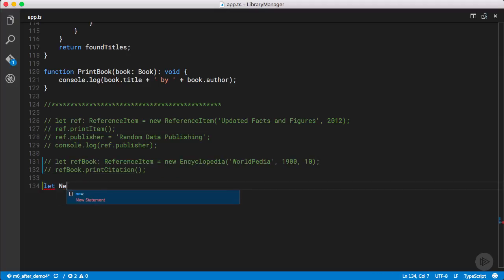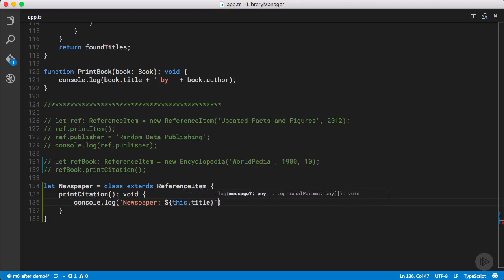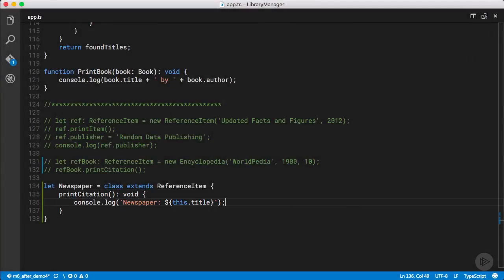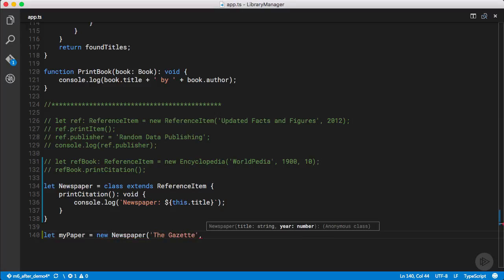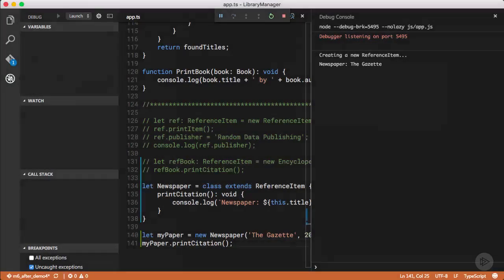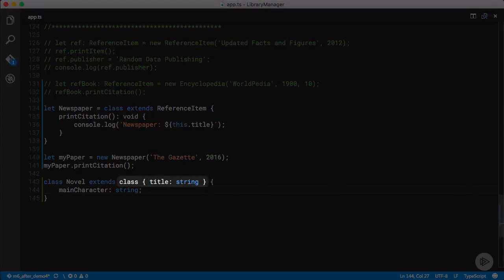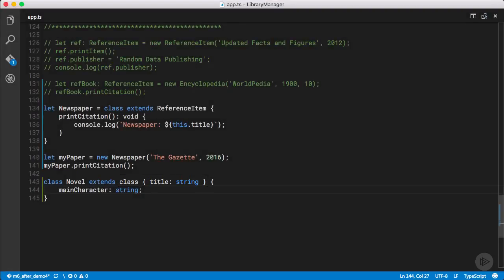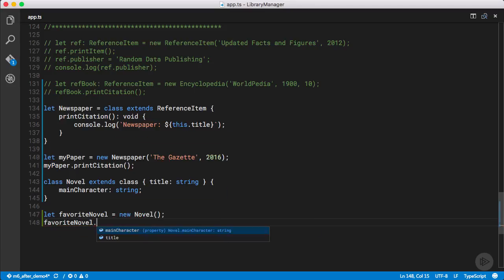07 11 Demo Using Class Expressions